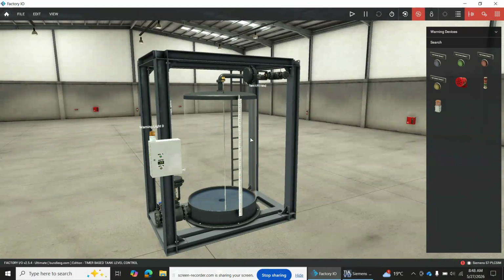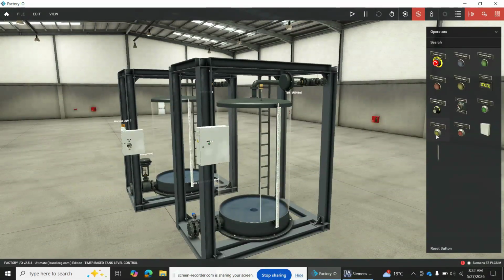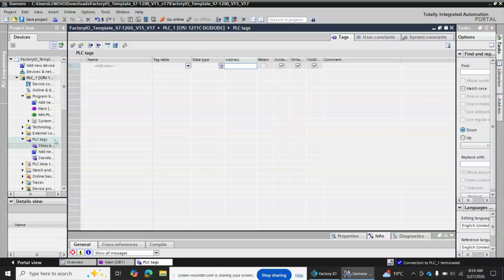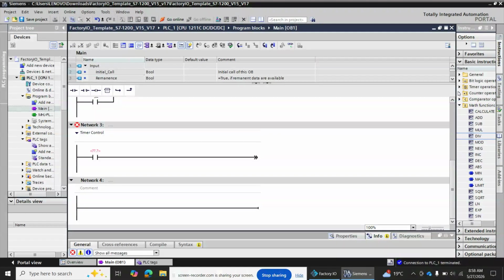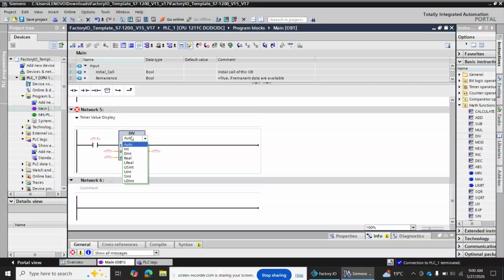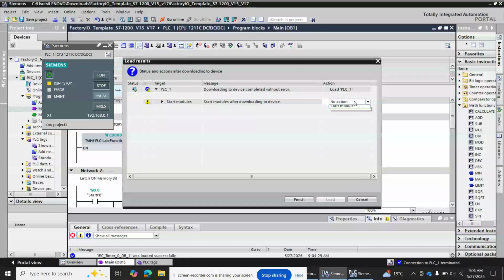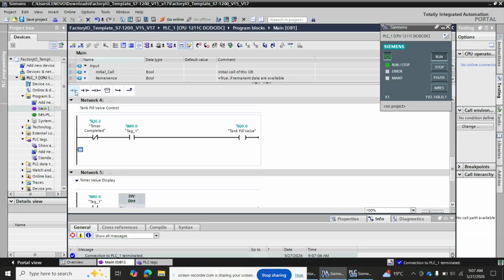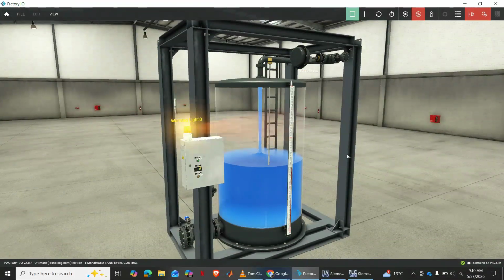Lesson 14: SIEMENS+FACTORY IO TIMER BASED TANK LEVEL CONTROL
In this lesson, we are going to learn how to control the tank filling level using a timer. Enjoy.